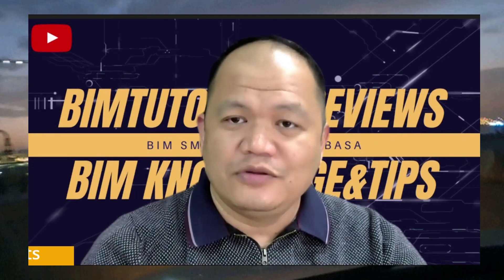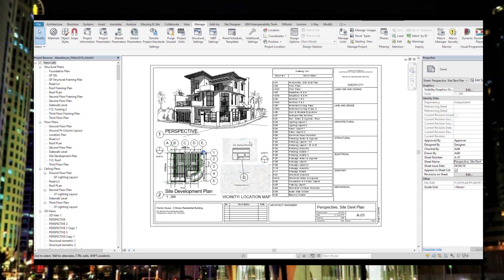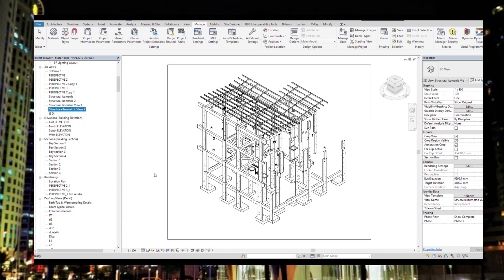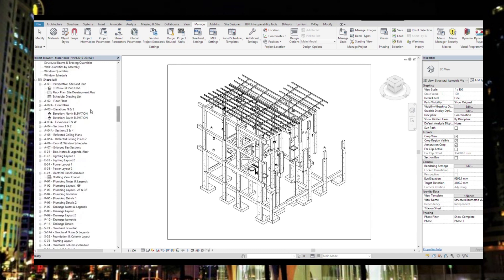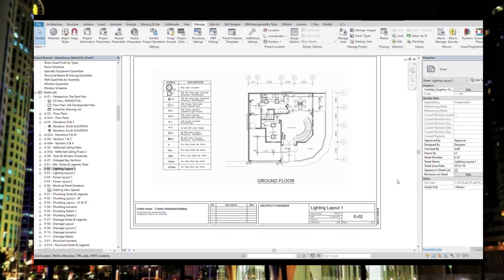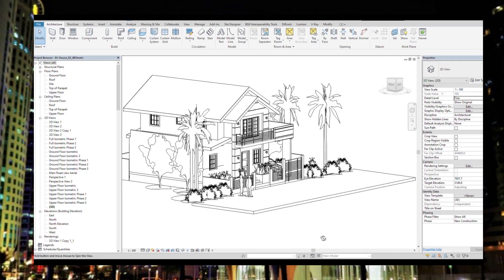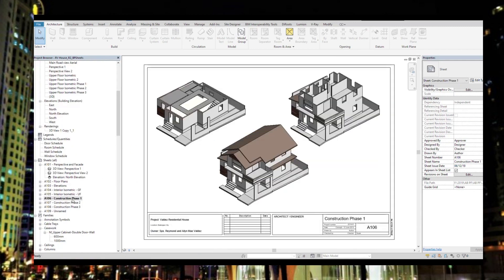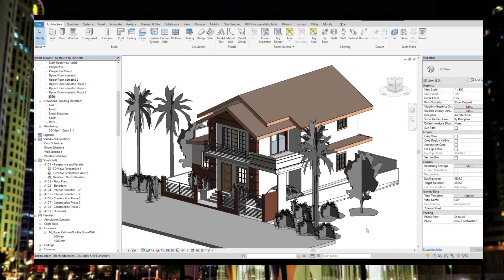BIM For Residences and Small Projects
Presenting some actual projects prepared using BIM software.